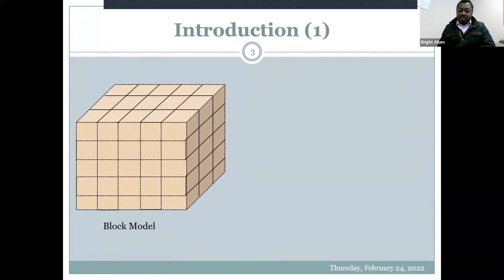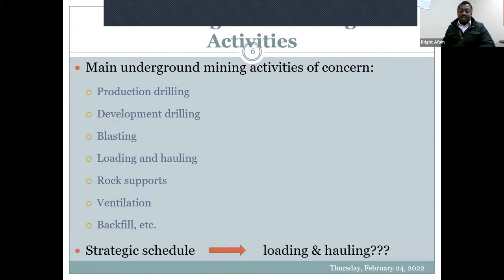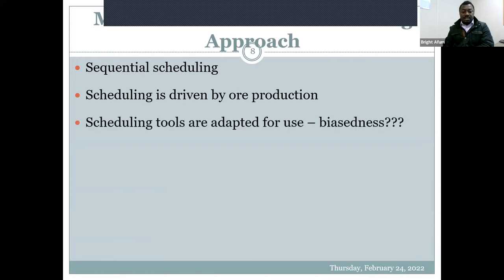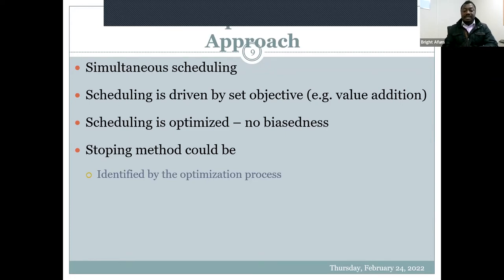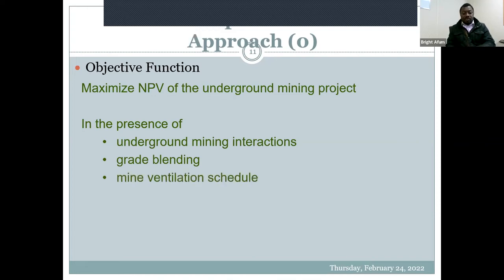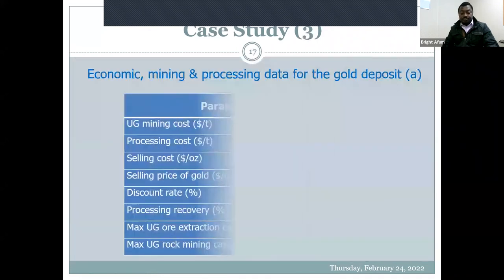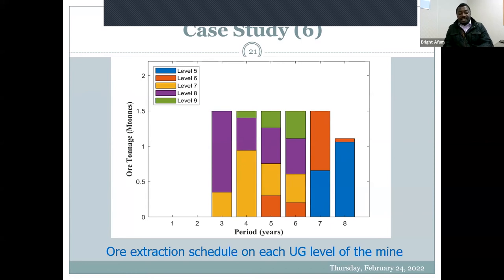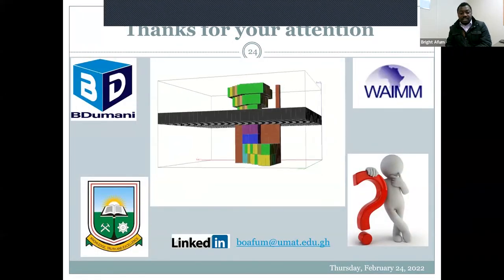WAIMM Webinar Presentation by Dr Bright Oppong Afum, Consultant, Lecturer - UMaT, Ghana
The WAIMM Distinguished Lectures is a series of lectures organized throughout the year by speakers who have excelled with thought provoking research and industry contributions over the years. The aim of the lectures is to set the tone towards influencing policy formulation and operational enhancement.
Dr Bright Oppong Afum, Mining / Environmental Consultant and Lecturer at the University of Mines and Technology - UMaT in Ghana, gave a lecture on the topic “Improving Value by Optimising Underground Mining Activity Schedules with a novel MILP Model ” on the 24th February 2022 via Zoom as part of the WAIMM online Distinguished Lectures.